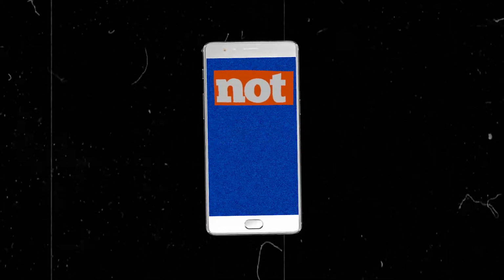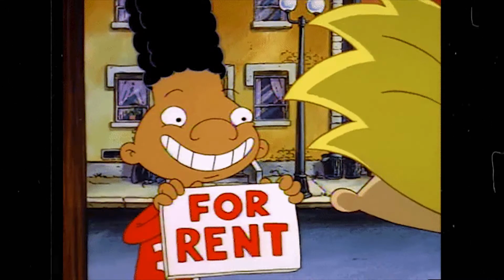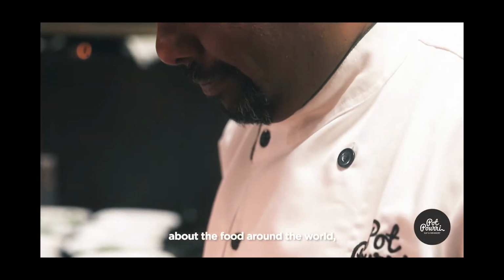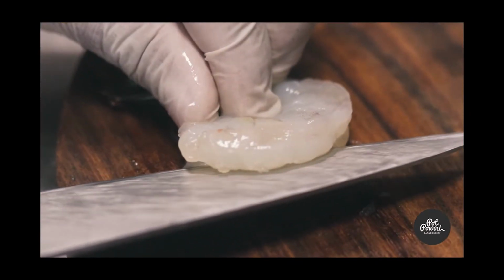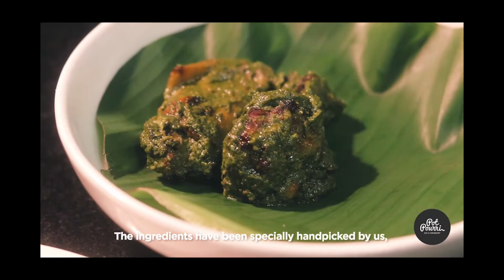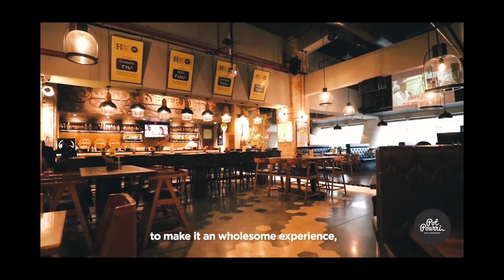CAMERAS FOR RENT IN INDIA | Bragpacker.com *Not Sponsered*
If you are looking to get Cameras for RENT for a shoot or you a new creator who needs to try out a High-end Camera setup just for a few days, this solution is for you! I had a great experience renting a camera with Bragpacker.com (Not Sponsored).

Speak to their executive Mr. Nikhil - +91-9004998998

I urgently needed a high-end DSLR for a video shoot, and thats when I decided to Rent a Camera from Bragpacker. I rented the Canon 80D which is such a fantastic cam, especially with its Dual Pixel Auto-Focus for video. And the cost for 1 day of rent came to ₹1772 - thats including GST and Delivery and Pickup charges! Sweet deal.

Vlog shot using Gear - GoPro 7, Canon 80D